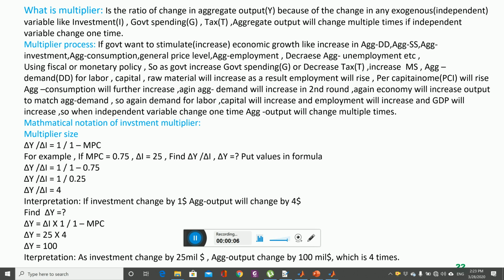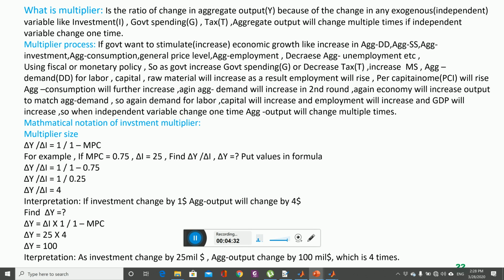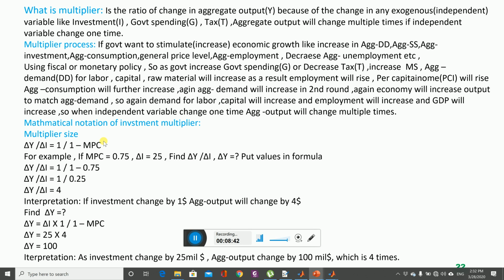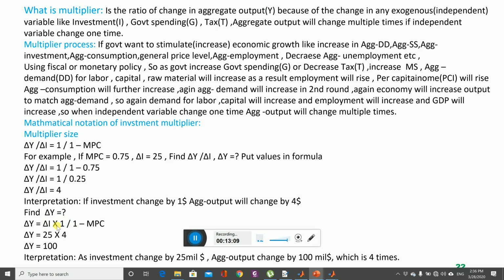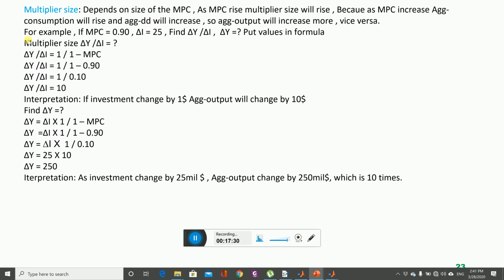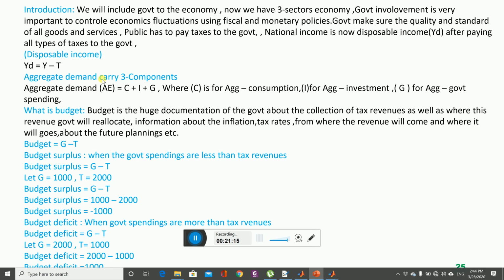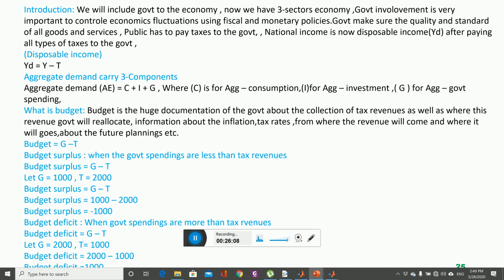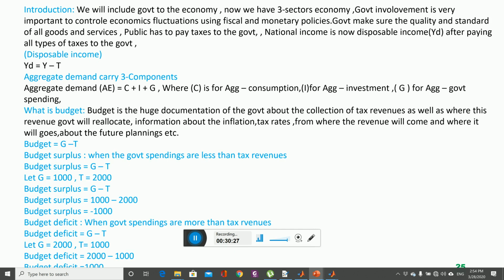Video 5: Macroeconomics: Multiplier